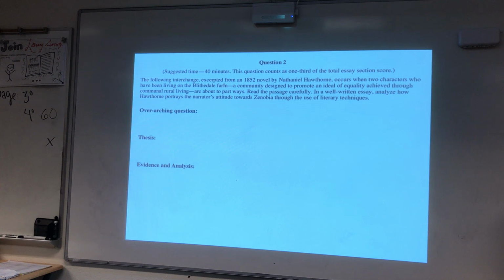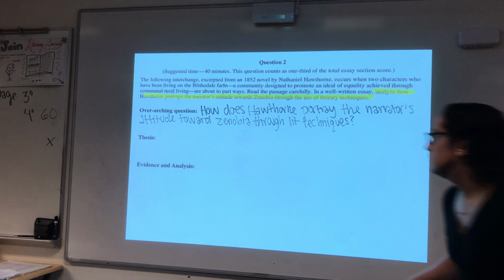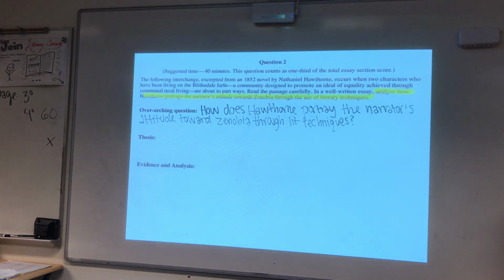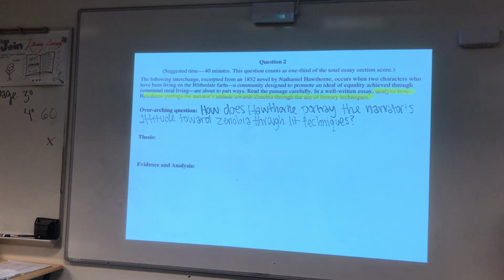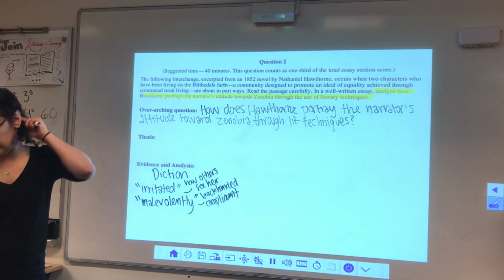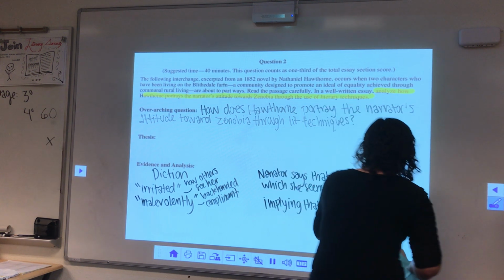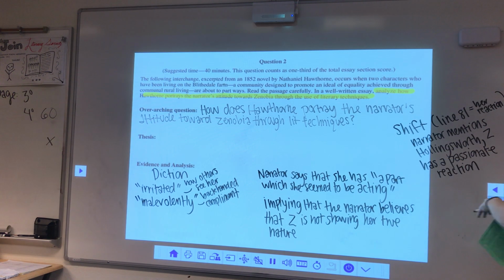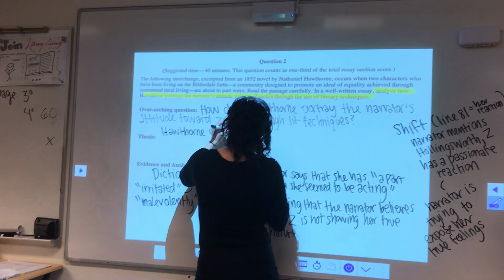Q2 Prompt Analysis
Analysis of Q2 essay prompt.